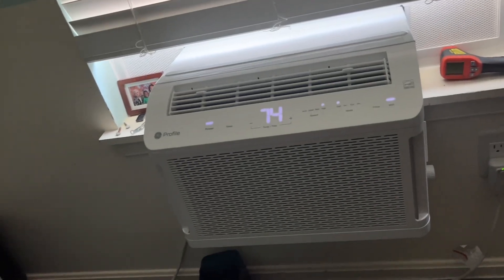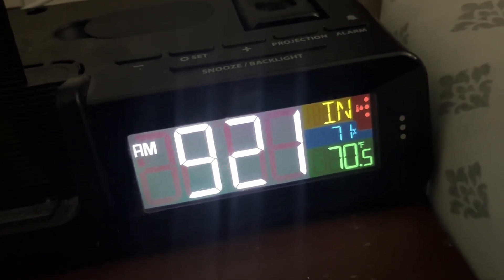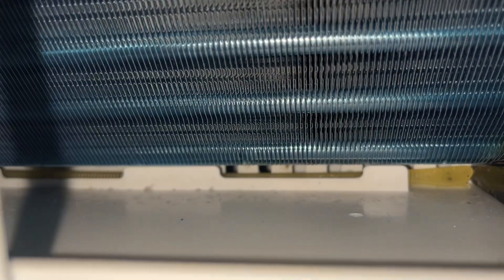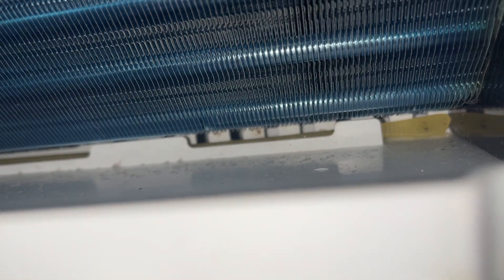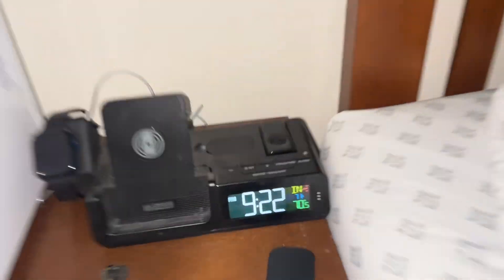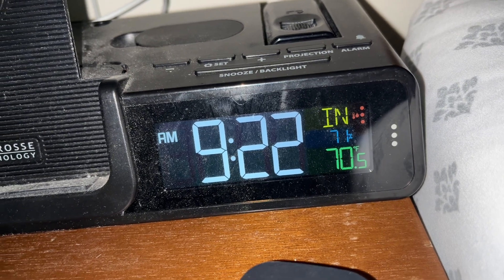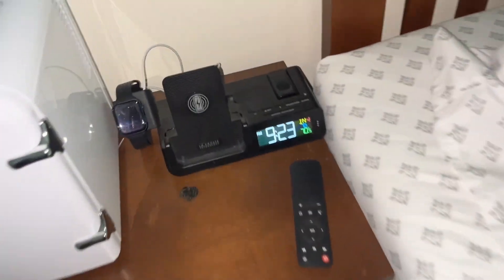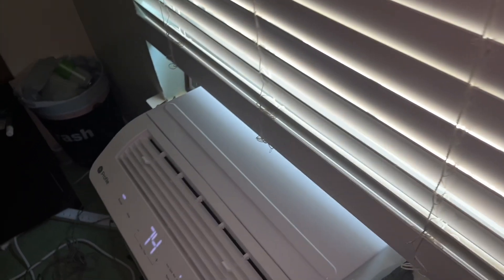ge profile clearview ahtt06bc adding humidity in to room and smelling like fish ?!?!?!?!!!????.